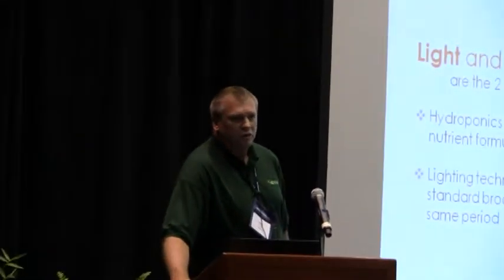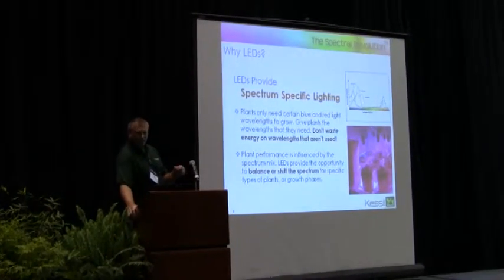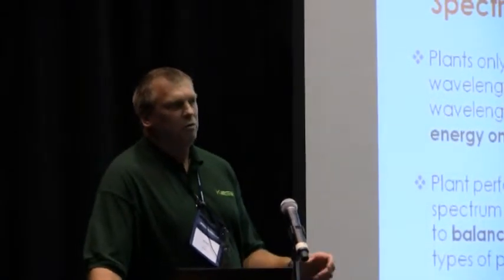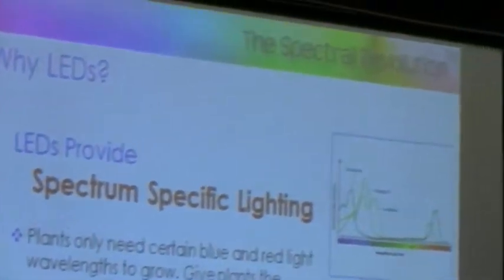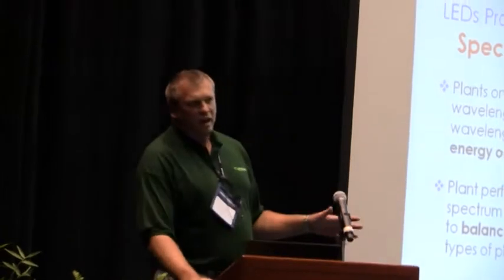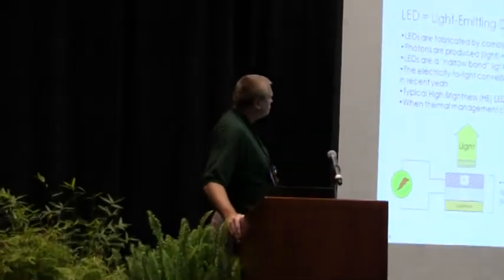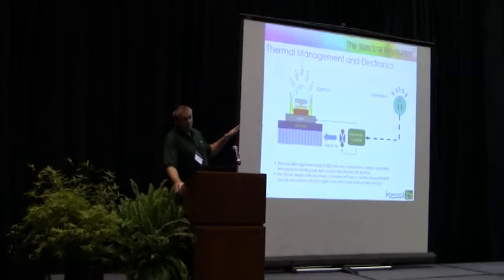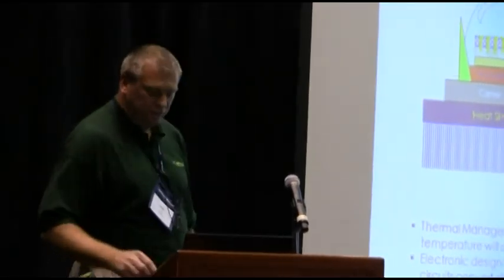Kessil Lighting Technology - Part One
A presentation given by Kessil Lightings' VP of Product Development, Robert Schleicher, at the recent GROW2010 Indoor Gardening Expo held in Long Beach, CA.